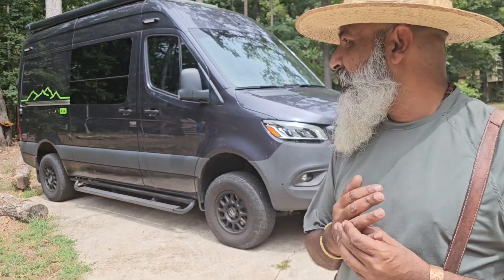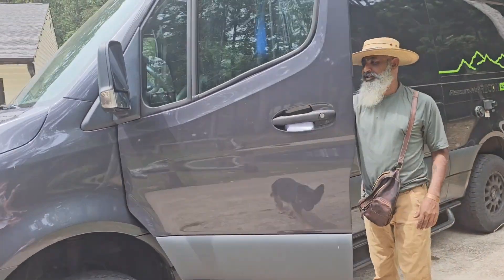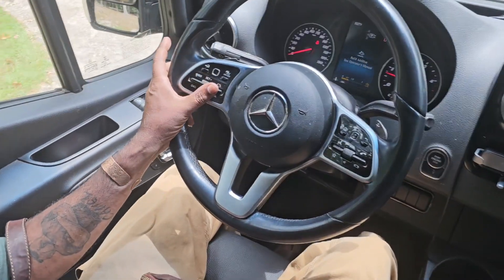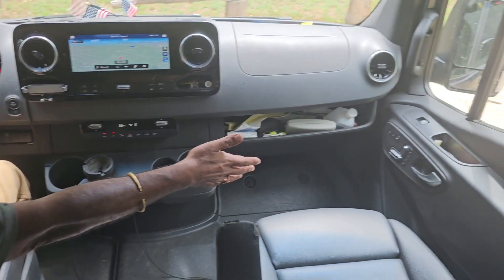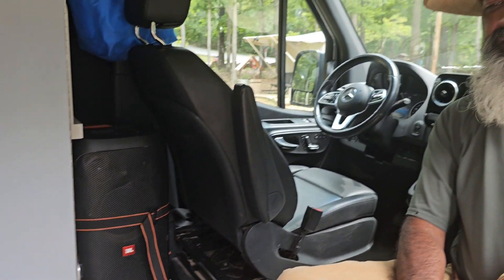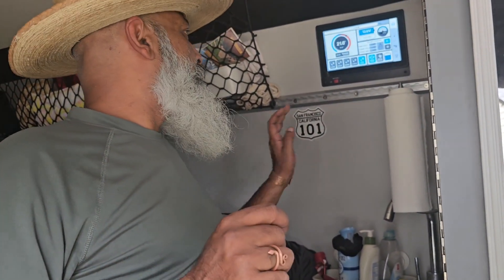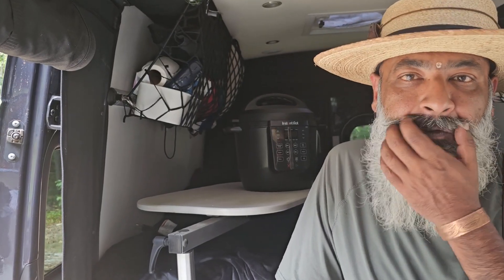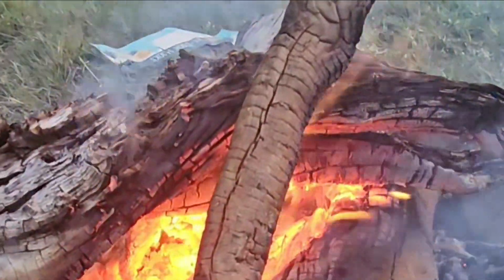Pleasureway Rekon 4x4, Sprinter 50k miles walk around.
I bought this in December of 2022. Since then, I have crisscross the country.

this is a quick walk around of it. Regarding the channel, it seems like my how-to videos are popular. I will make more smaller how-to videos.